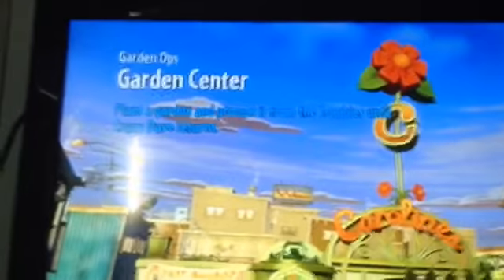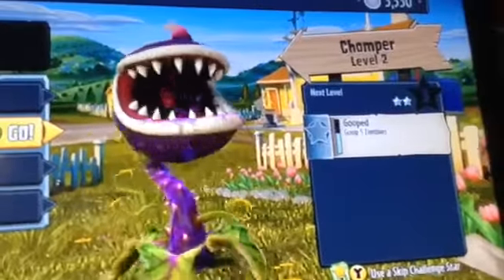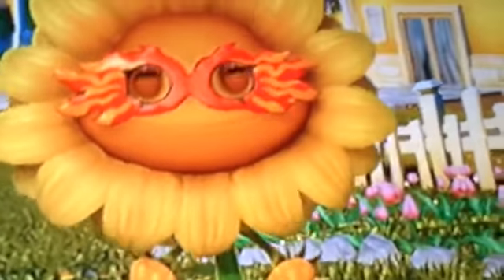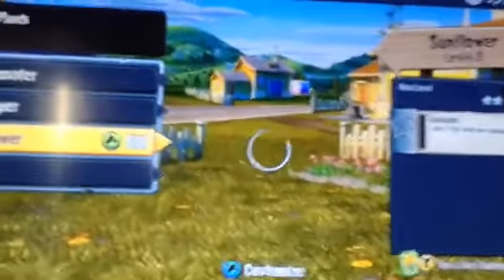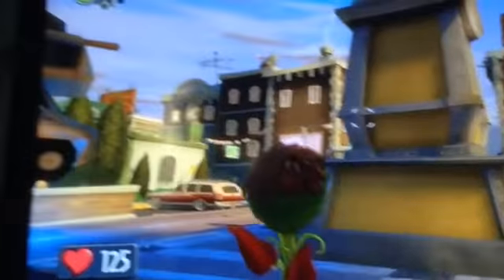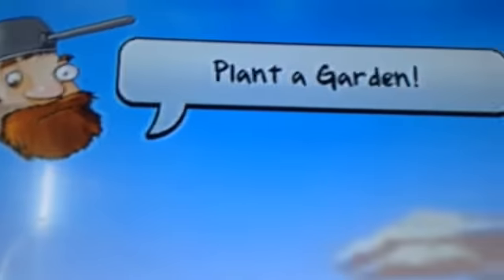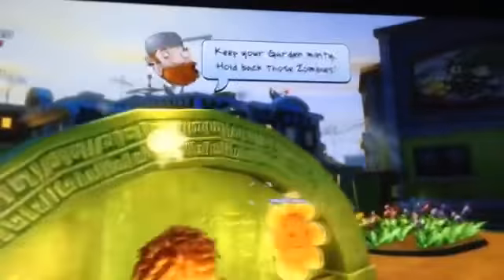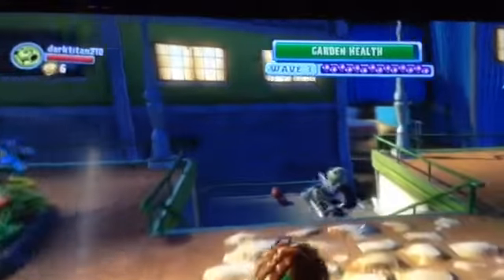Plants vs zombies garden warfare let's play part 1